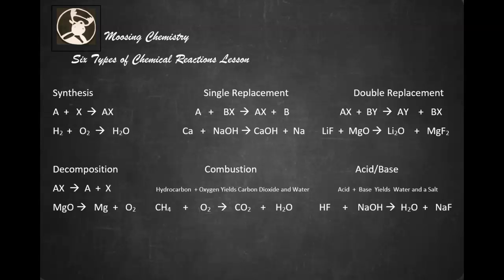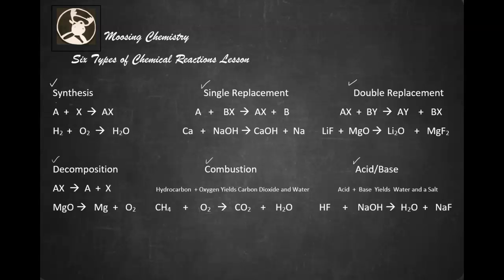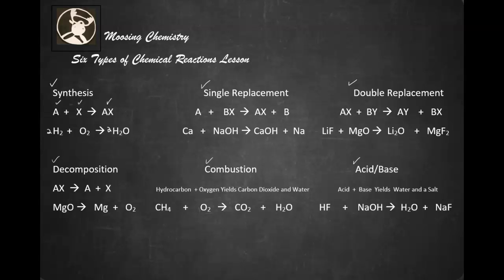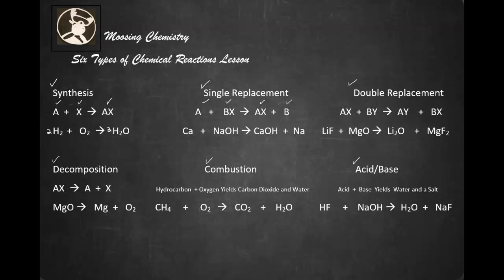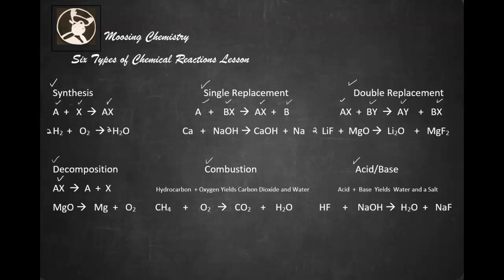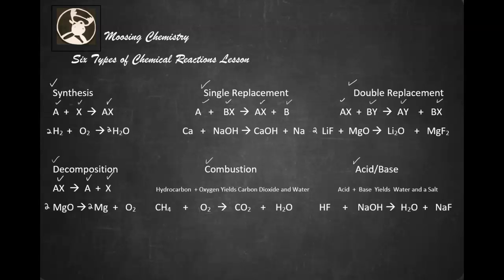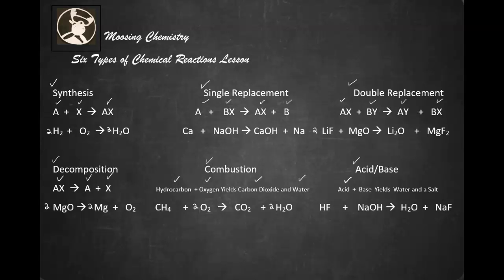Six Types of Chemical Reactions Lesson